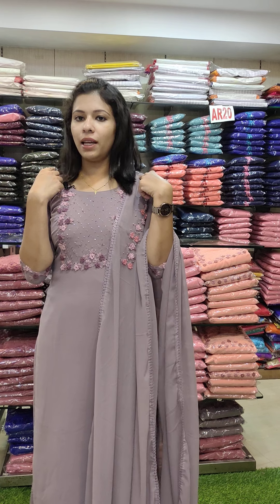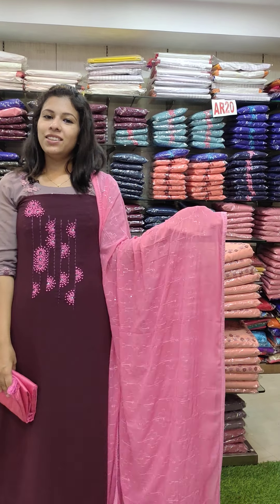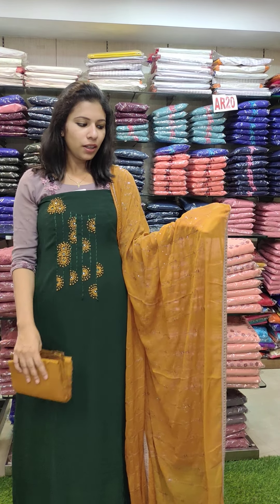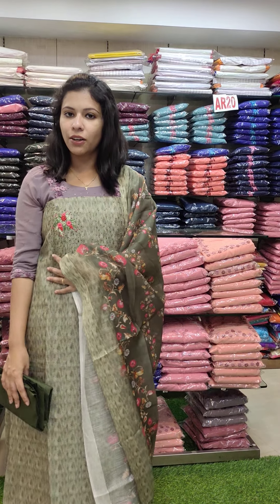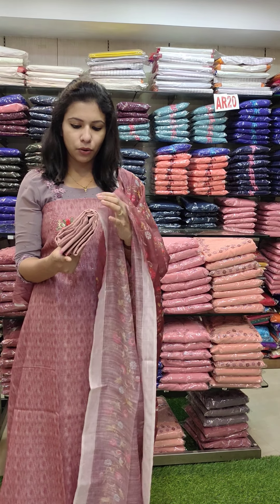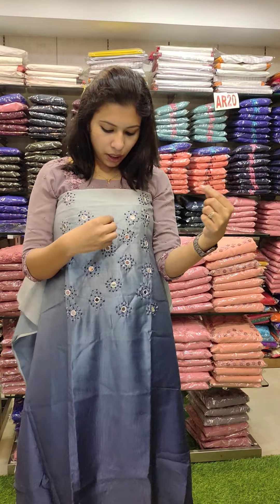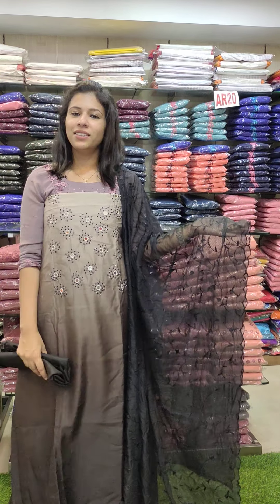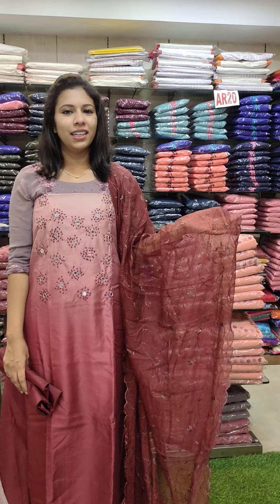PARTYWEAR GEORGETTE, SILKY KOTA MATERIALS 8921540227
PARTYWEAR  GEORGETTE, SILKY KOTA CHURIDAR MATERIAL COLLECTION🎉
  (*FREE HOME DELIVERY AVAILABLE )
WHOLESALE & RETAIL 🎉🎉